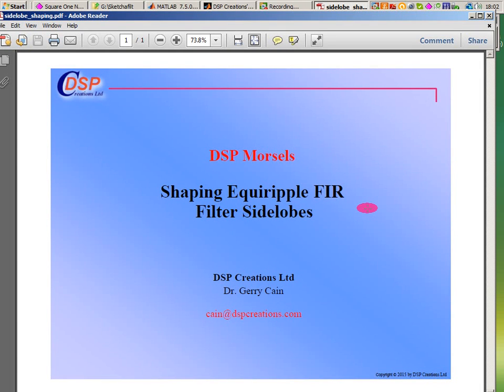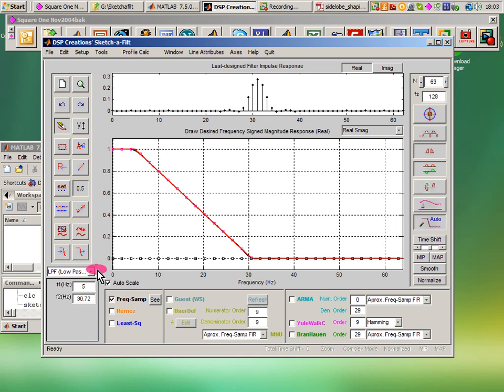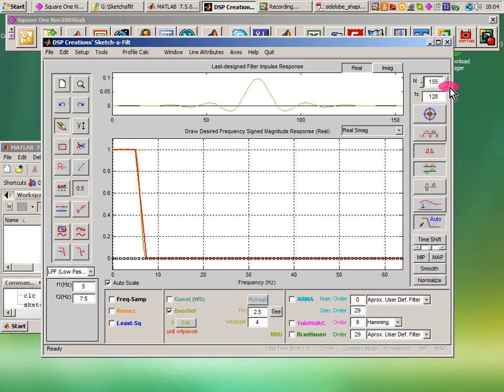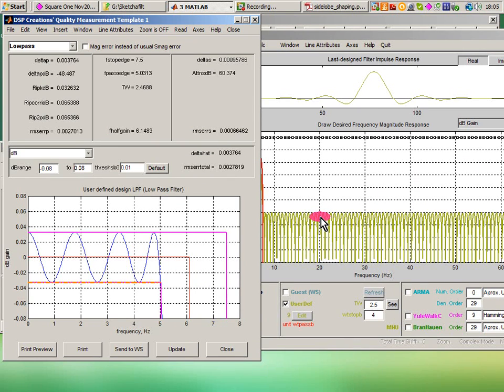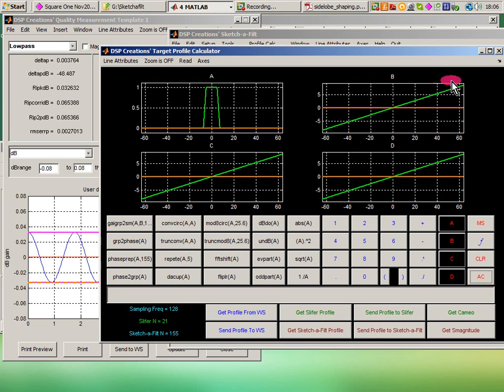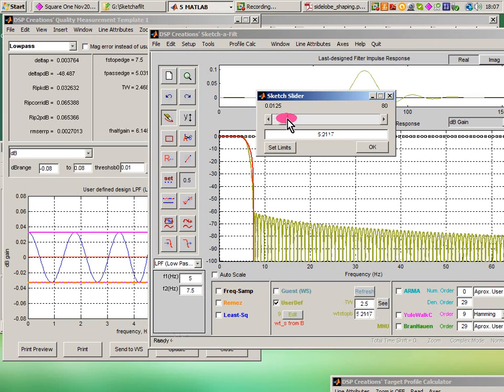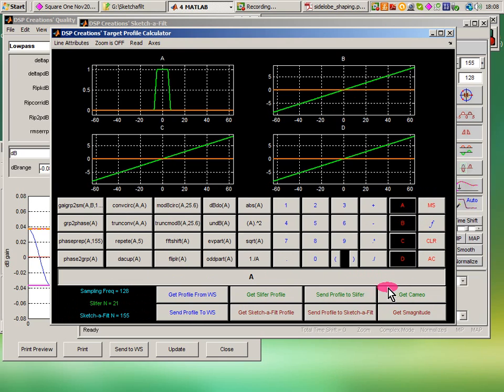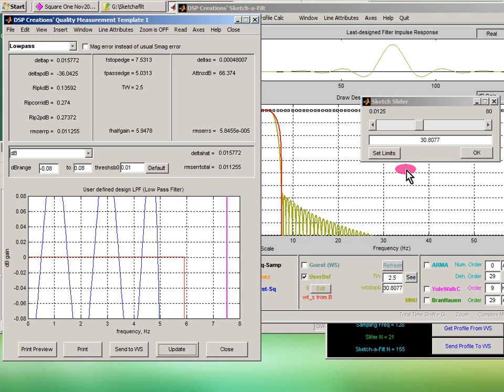Shaping Equiripple FIR Filter Sidelobes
It is easy to shape the sidelobe structure of an equiripple FIR digital filter designed with the Remez algorithm in MATLAB. Here the 1/f shaping that is advocated in the "Multirate Signal Processing for Communication Systems" text (by Professor fred harris) is performed using the Sketch-a-Filt tool. What is the REASON for doing this type of shaping?

As harris explains at length (pages 60-64), lowering sidelobes reduces susceptibility to sidelobe incursion once coefficients are quantized. Moreover, 1/f-style shaping is especially beneficial because outlier impulse response impulses are eliminated and the consequent lowering of the integrated sidelobe level decreases pile-up of aliased energy whenever filter output is re-sampled.

 The design specimen reproduced here can be seen in Figure 3.23 on page 66 of the harris book. It is shown that linear, square and even cubic sidelobe weighting can be done with just a few button clicks. Wholesale dB level shifting can be readily effected under slider control. While all this is happening, passband ripple is being monitored, and (as harris indicates) the in-band gain disturbance is found to often be only minor.